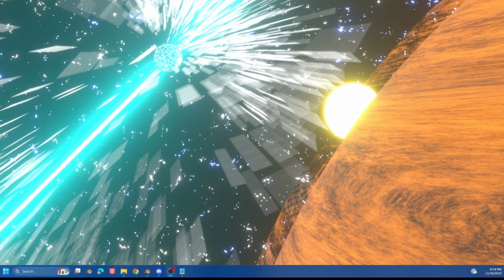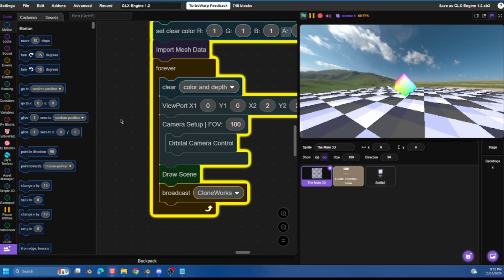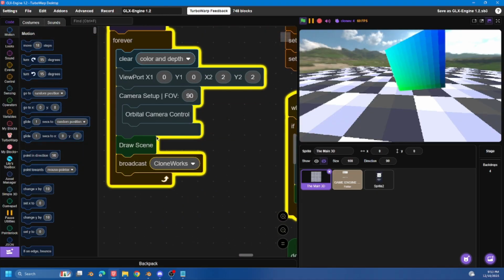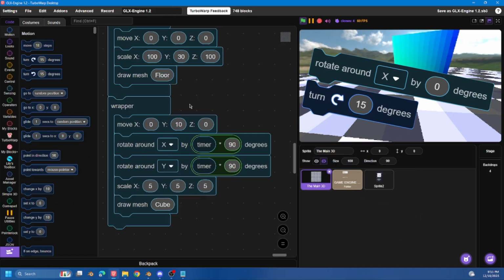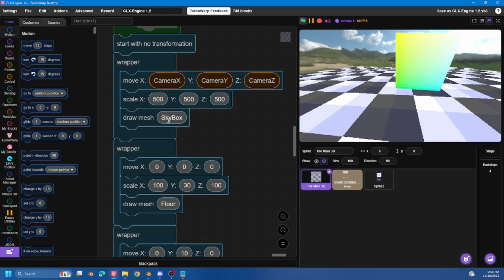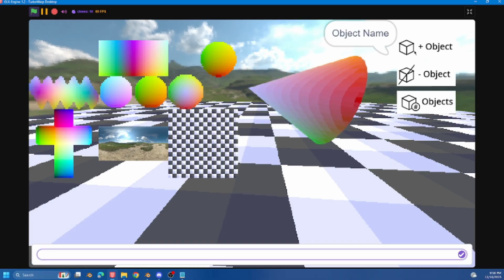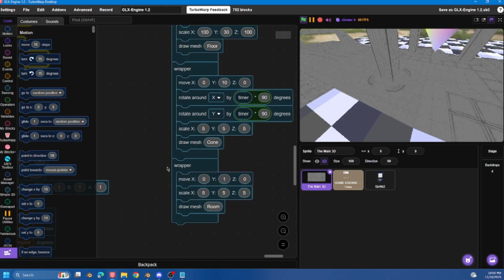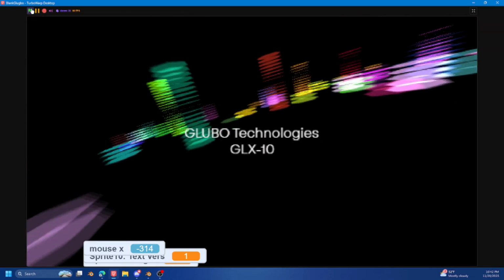3D Games In Scratch/Turbowarp Made Easy - The GLX Game Engine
Say hello to the GLX Game Engine! This is a game engine created in turbowarp to make 3D games in scratch easier!